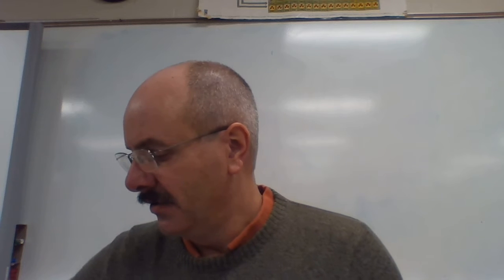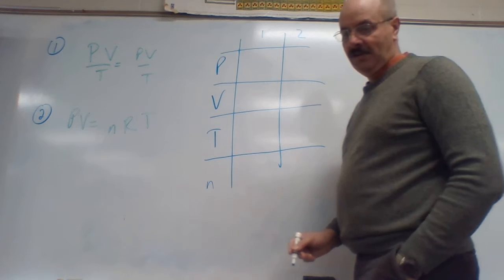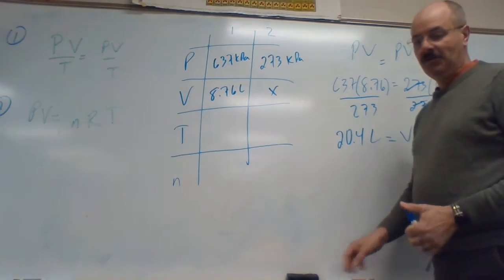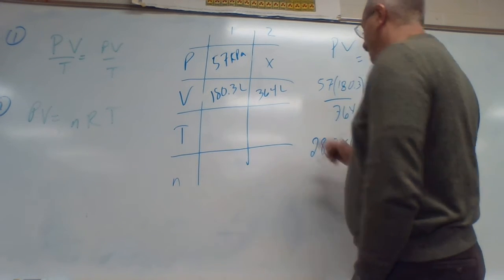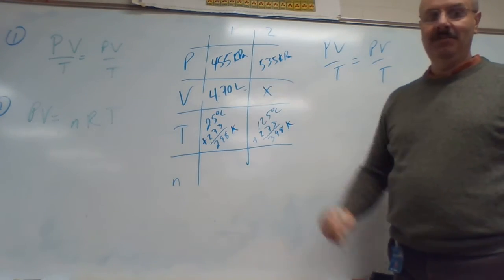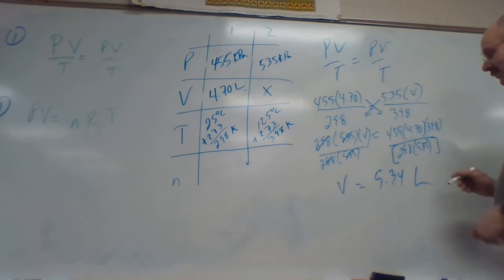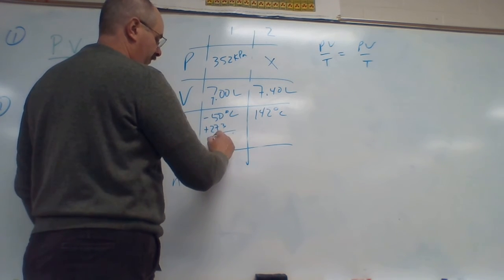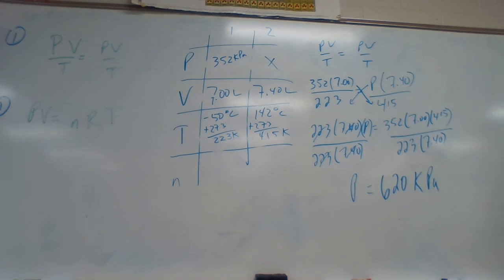some more gas law problems video part 1